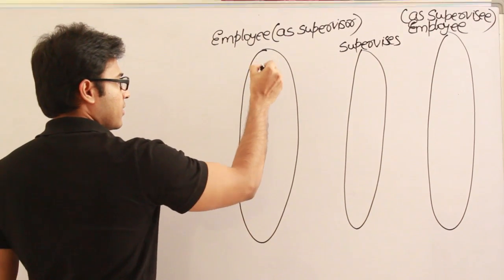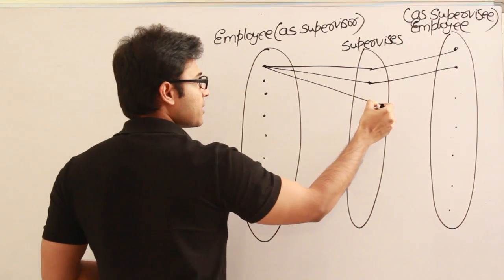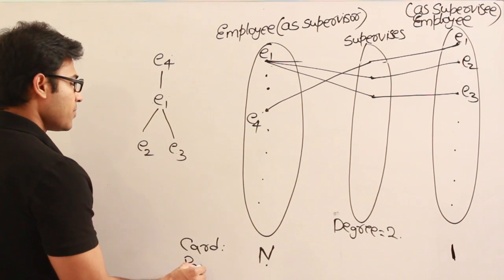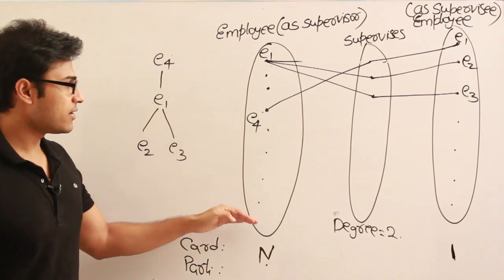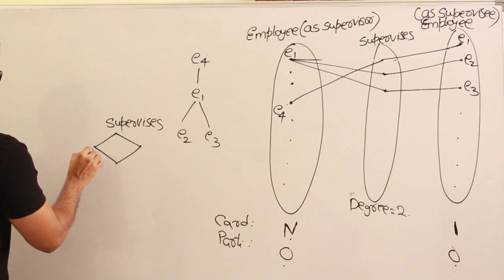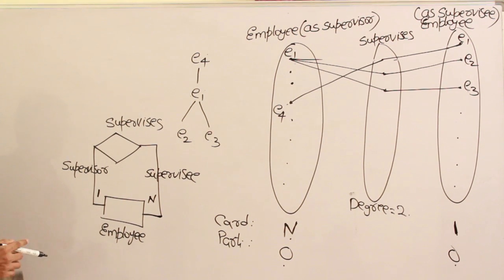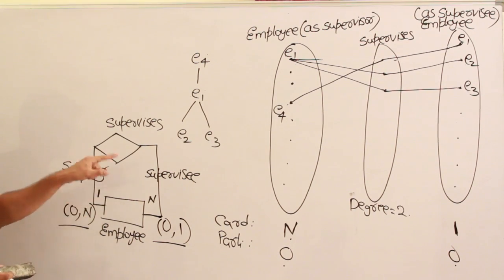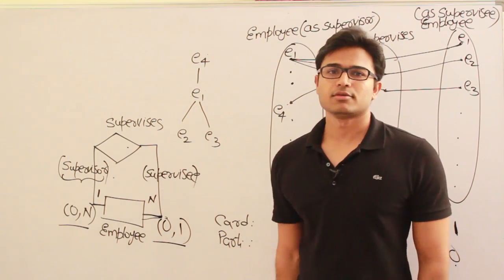DBMS | ER Model | Recursive Relationships | Ravindrababu Ravula | Free GATE CS Classes